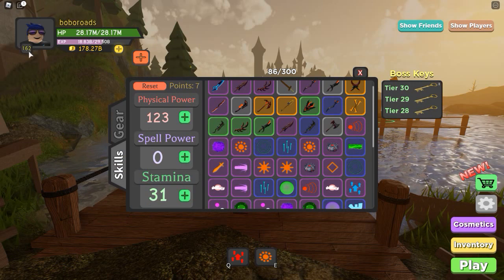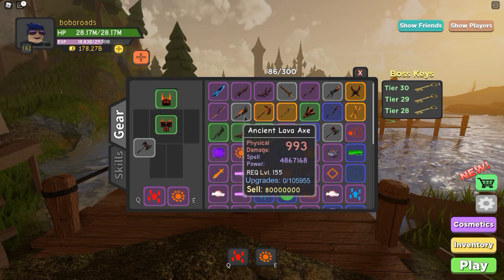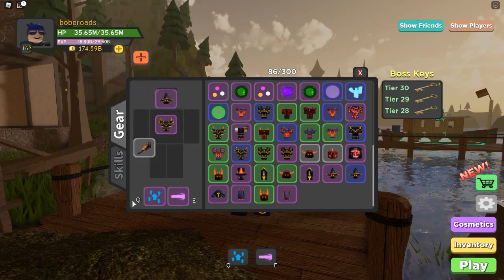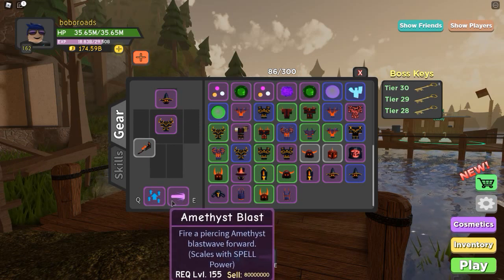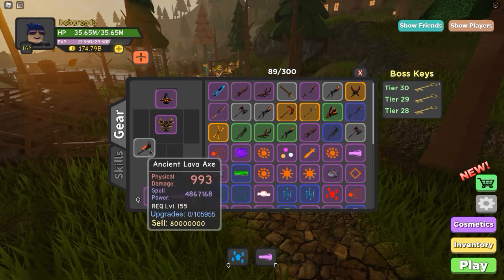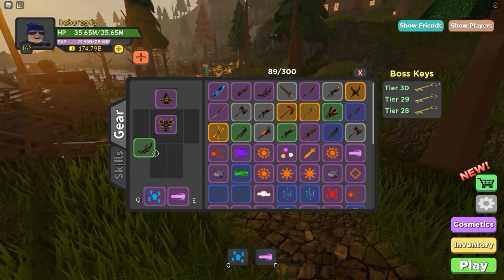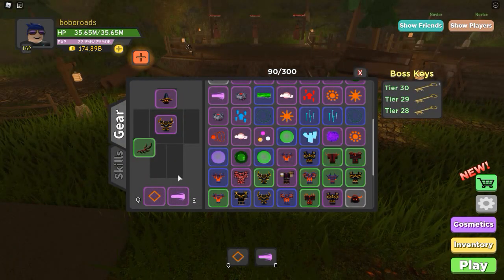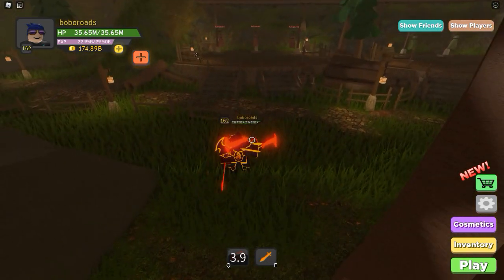Dungeon Quest - Noob to Godly (Pro) - Part 29 - Volcanic Chambers (Nightmare) | Roblox | VampiricGT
In this episode of Noob to Godly, we’ll be taking on Volcanic Chambers (Nightmare) in Dungeon Quest [Roblox]. We've finally reached the end of the game. I have a feeling this is going to be hard.

About Noob to Godly:
In this series, we’ll be starting over in Dungeon Quest. Watch as we progress through the game in an effort to become godly again.